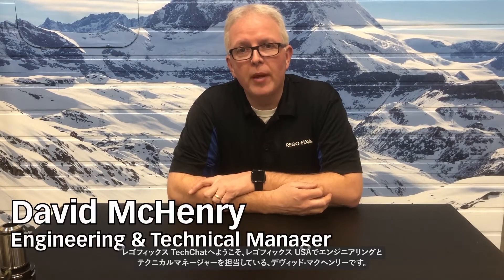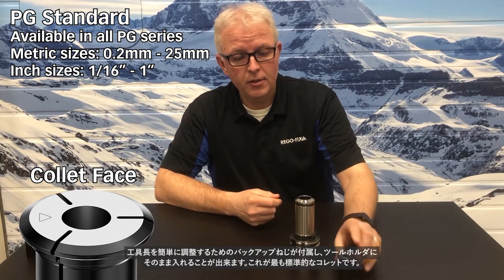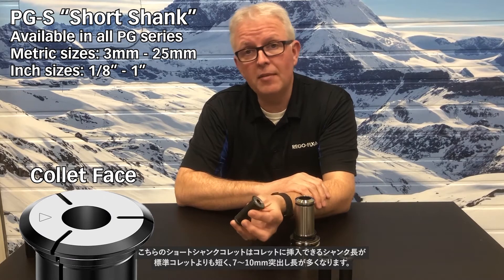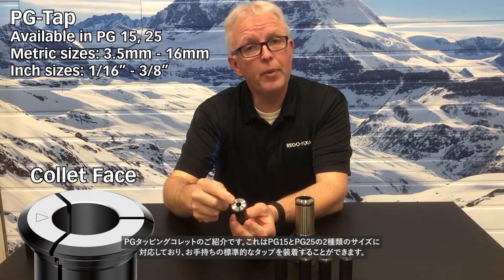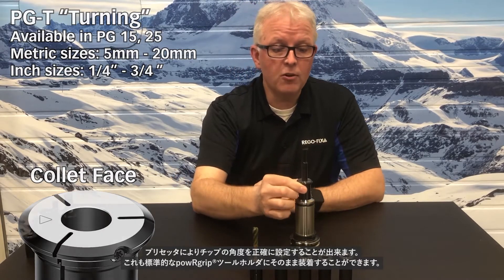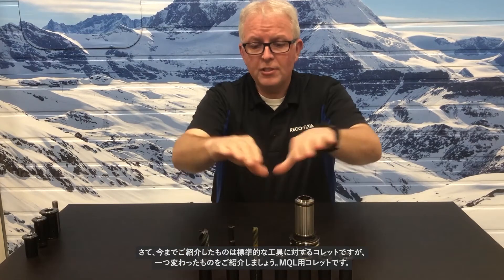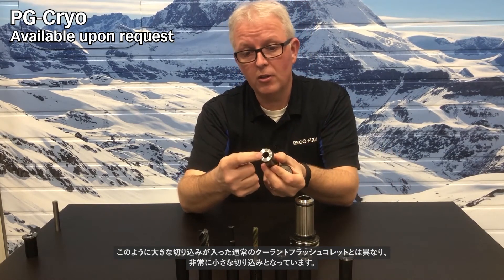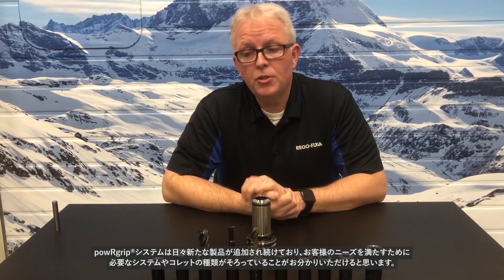powRgrip®コレット (REGO-FIX Tech Chat) 日本語字幕付き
レゴフィックス Tech Chatはツーリングやレゴフィックス製品に関して技術的な情報をご提供する公式動画です。レゴフィックスUSAのテクニカルマネージャー、デヴィッド・マクヘンリーがご説明します。

今回のレゴフィックス Tech ChatではpowRgrip®のコレットについて解説します。
powRgrip®センタースルー対応の標準コレット以外にもサイドスルー用、タップ用、ロングシャンク用、セミドライ加工用など多彩なコレットをご用意しています。コレットを変更するだけで様々な用途に使用することができるため、非常に汎用性の高いシステムとなっています。

仕様詳細は下記ウェブカタログをご覧ください。